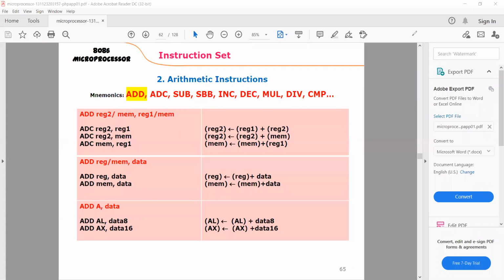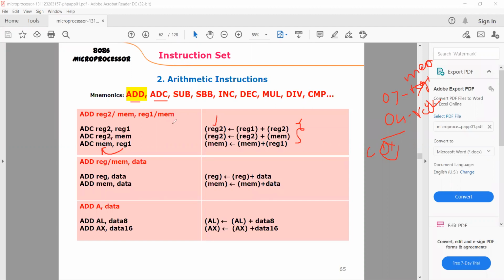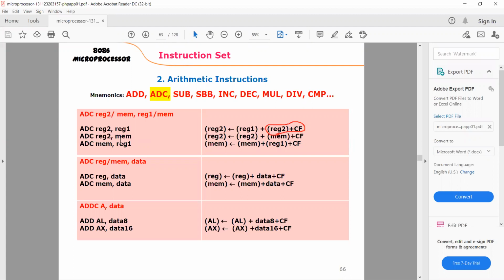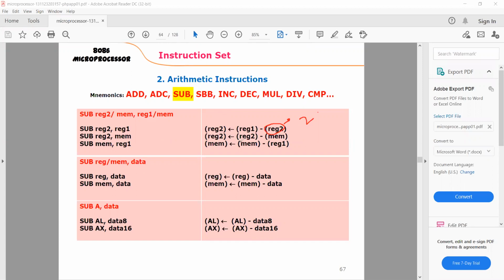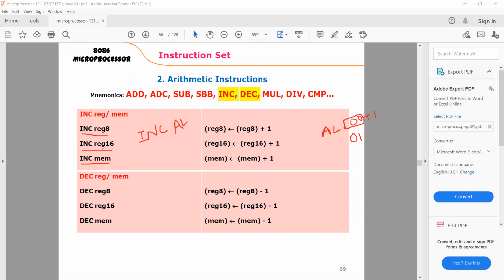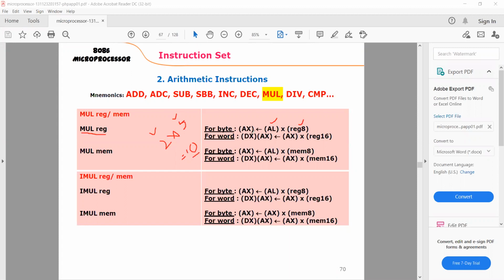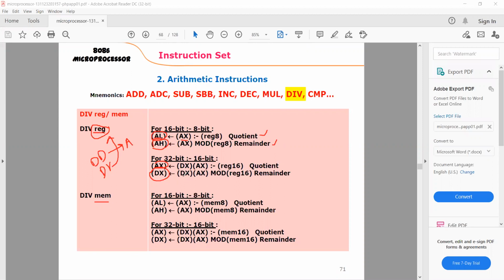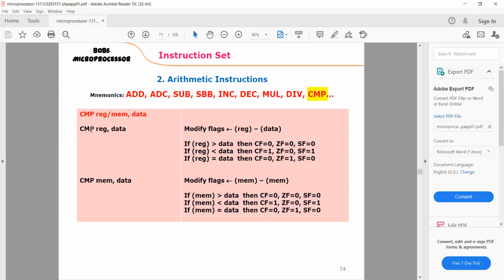instruction set of 8086 || arithmetic instructions